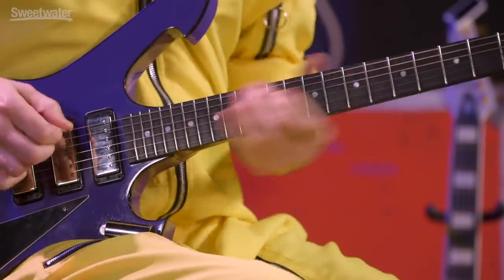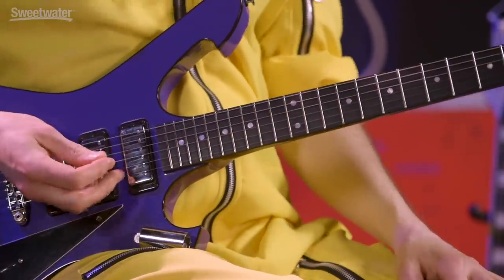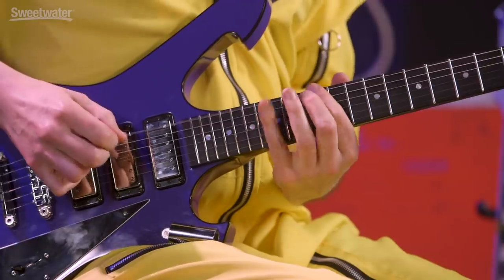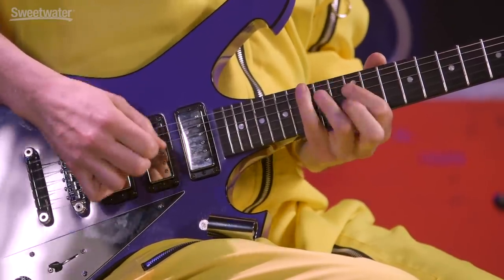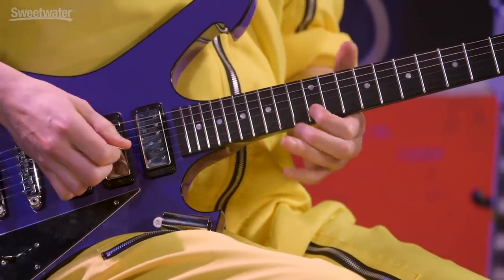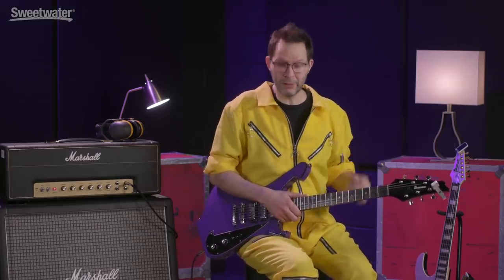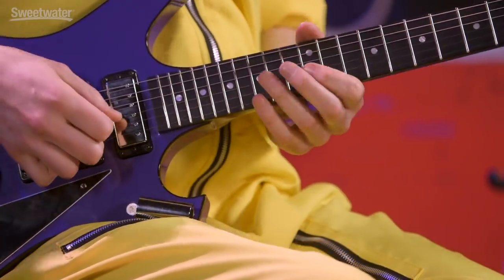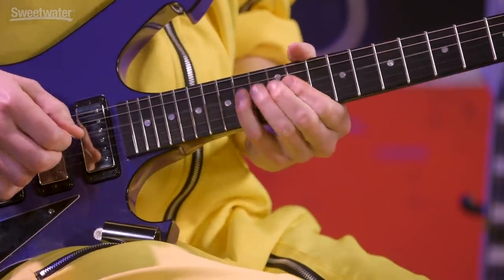Paul Gilbert Guitar Lesson 5: Five Into Four Does Go!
In our guest teacher’s fifth and final fretboard foray, Paul shows us a neat, string skipping, syncopated E minor phrase. He also talks about “one of the best habits you can get into,” and illustrates how it “cleans things up” and ensures “no ugliness.”

The Zoom F8N Multitrack Field Recorder was used to record the audio in this video, and can be purchased